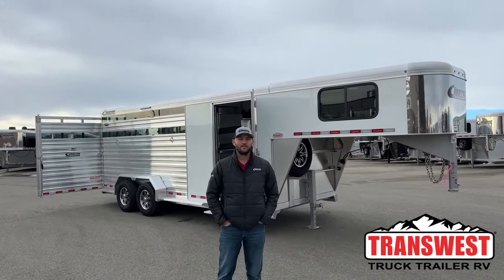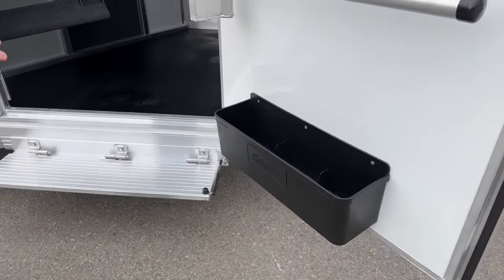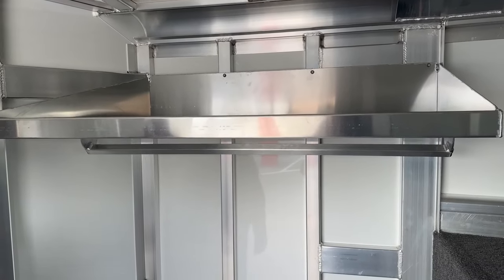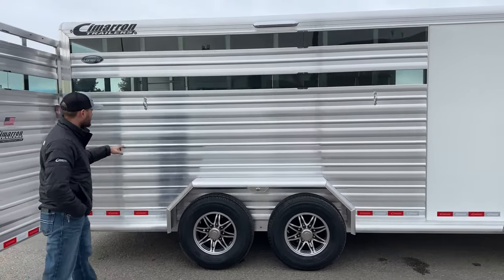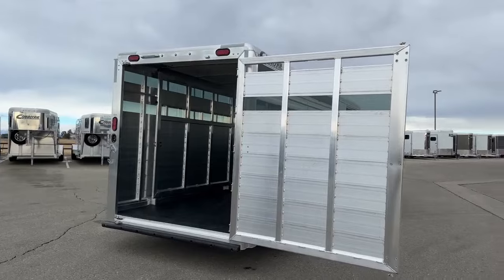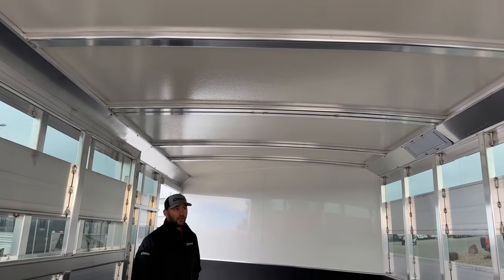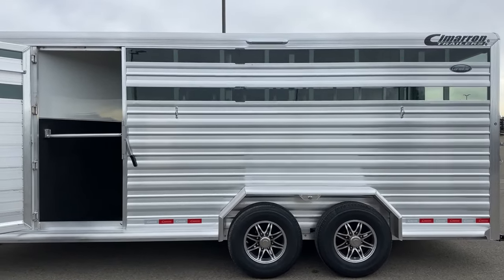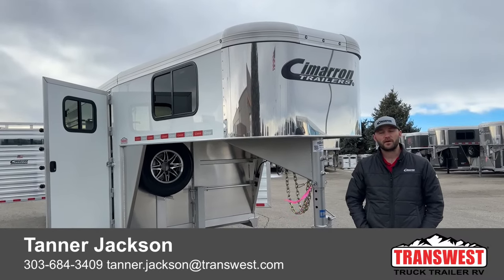2024 Cimarron Lonestar Stock Combo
tannerjackson is walking around a 2024 Cimarron Lonestar Stock Combo - 5N231670 This all-aluminum Cimarron under the nose features a full-size matching spare, hand crank jack that can be upgraded to an electric over-hydraulic jack. The tack room has gray rubber easy-to-clean flooring swing-out saddle racks swing-out blanket bars, rubber flooring, a corner water tank carpeted gooseneck with sliding windows, and a boot box. The livestock area has rubber mat flooring, removable plexiglass inserts, LED lighting, and a center gate. Live at Transwest Truck Trailer RV Of Fredrick